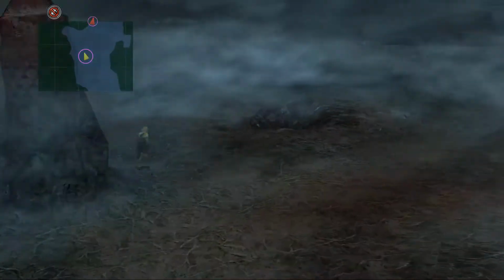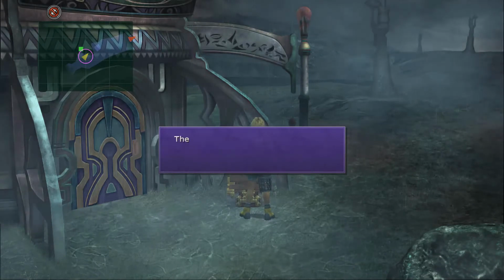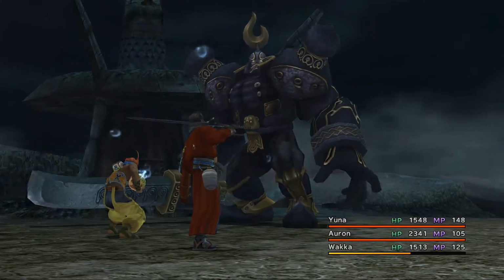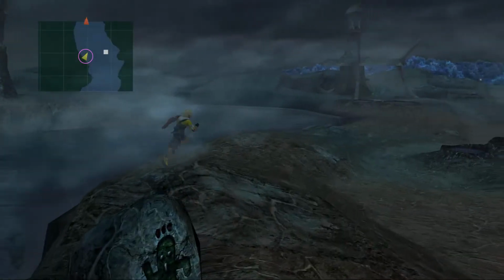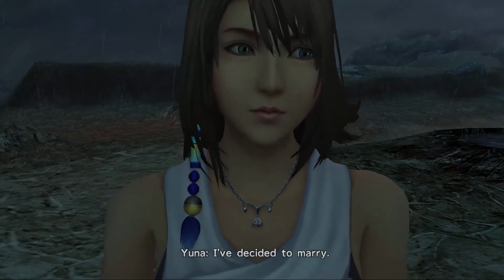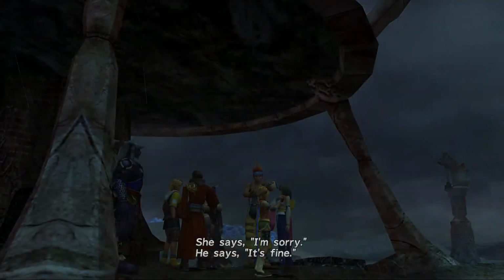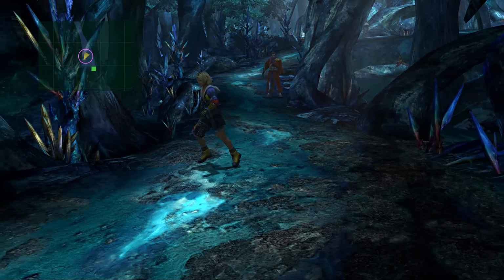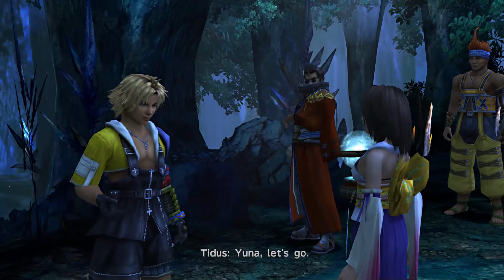Let's Play Final Fantasy X - Part 36 - Lightning Dancer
In this episode, we attempt to dodge all 200 lightning bolts for the prizes here in the thunder plains, then we proceed North.